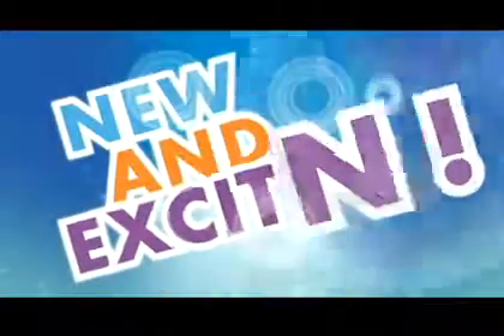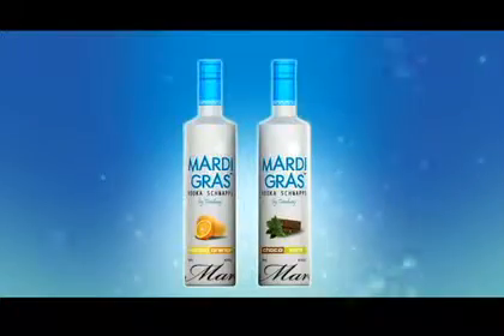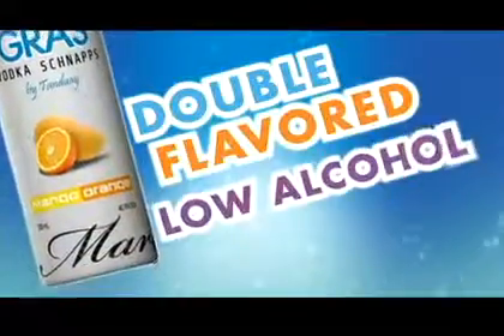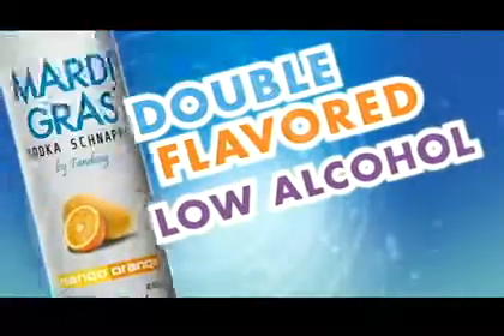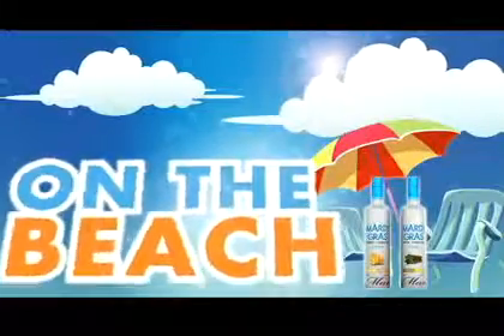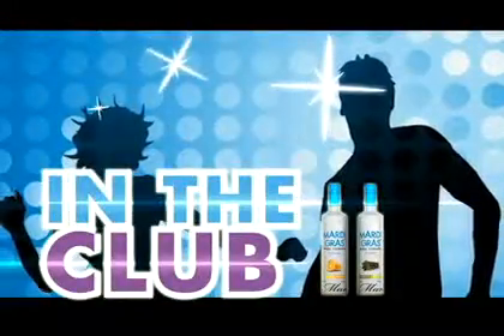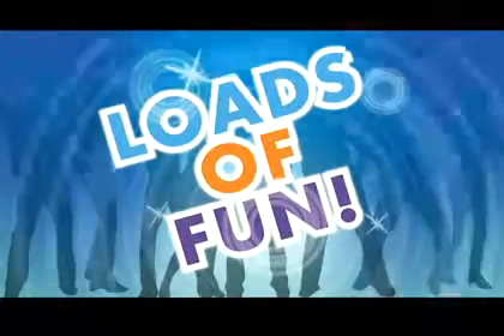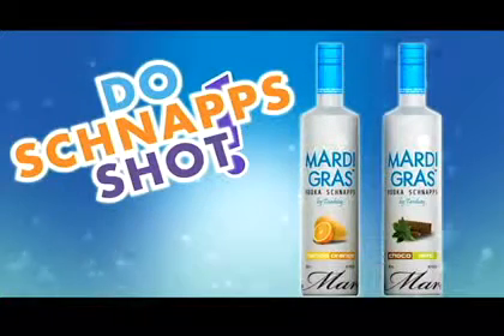Mardi Gras Vodka Schnapps!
Say hello to the new Mardi Gras Vodka Schnapps by Tanduay.